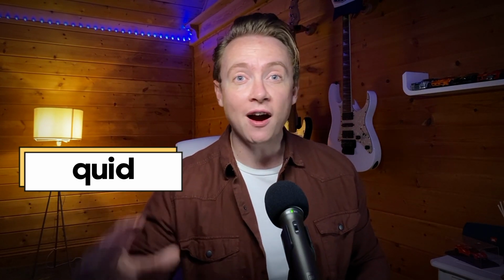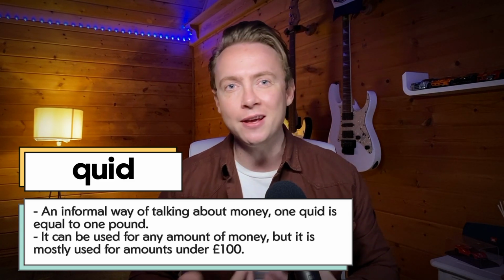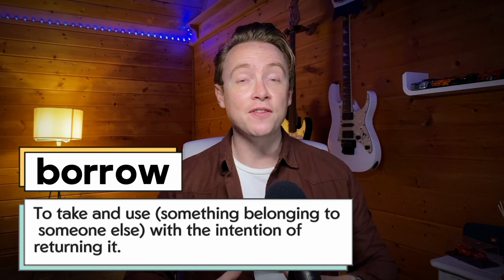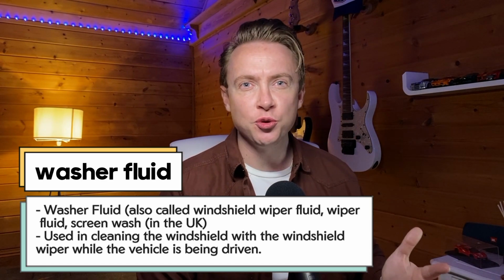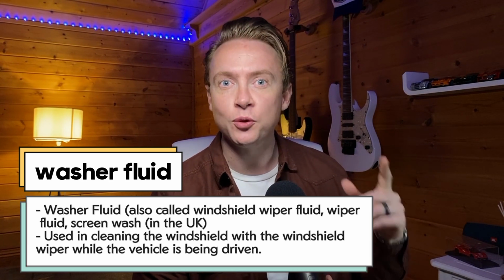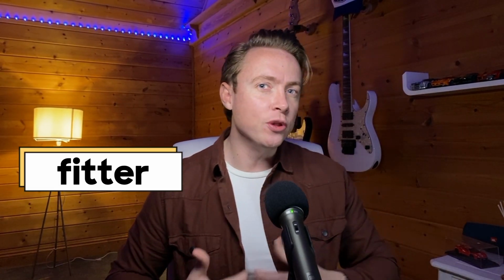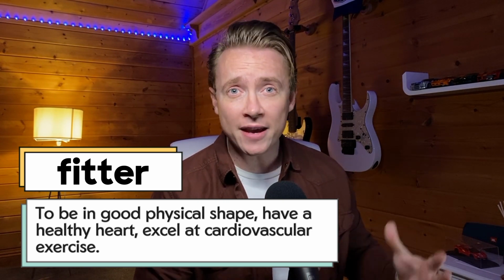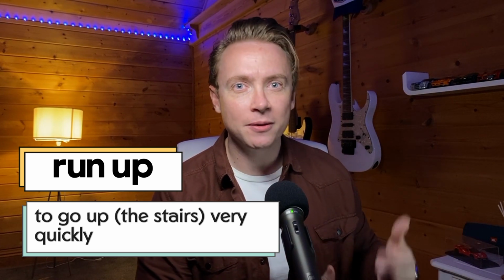Learn British English | Listening, Vocabulary & Pronunciation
In today's lesson we are focusing on British English!

- We start off by testing your listening skills, so make sure you take notes and listen carefully

- We then breakdown the vocabulary and expressions used to help you sound more British. Try to use what we learn today throughout the next week, this is a great way of logging it as part of our usable vocabulary.

- After we have examined each example together we will then practice our pronunciation by repeating after me.

There are so many different accents across the U.K, mine is from the south-east of England, near London. They're just different.

So grab a cup of tea, sit back, relax and enjoy this lesson.

Cheers!

TIMESTAMPS

00:00 Introduction
02:10 Example 1
01:16 Listening Test 1
02:56 Vocabulary Explanation 1
06:31 Pronunciation Practice 1
07:08 Listening test 2
08:31 Vocabulary Explanation 2
11:15 Pronunciation Practice 2
11:50 Listening test 3
13:08 Vocabulary Explanation 3
14:33 Pronunciation Practice 2
15:10 Conclusion